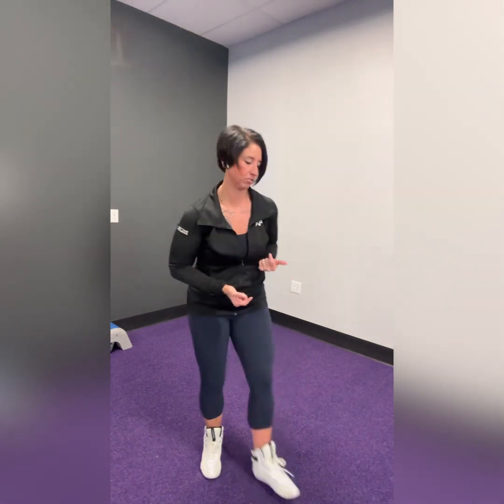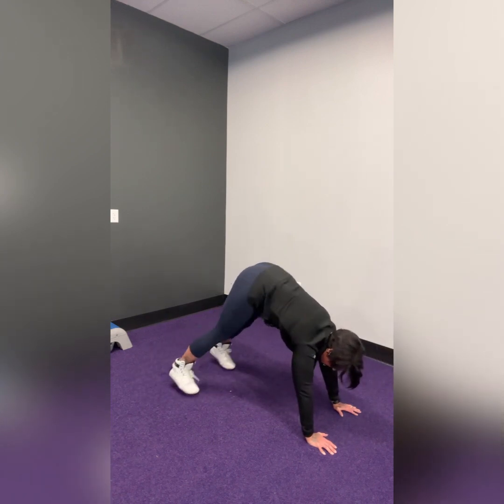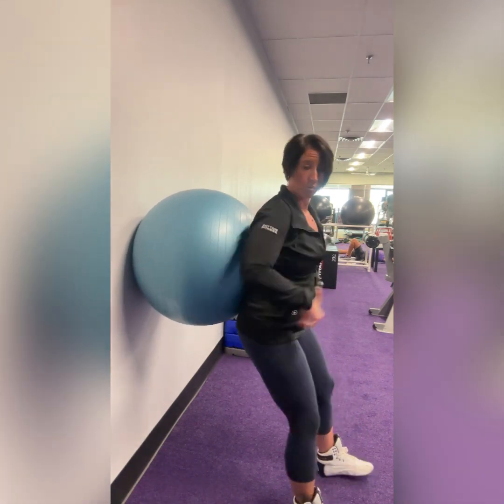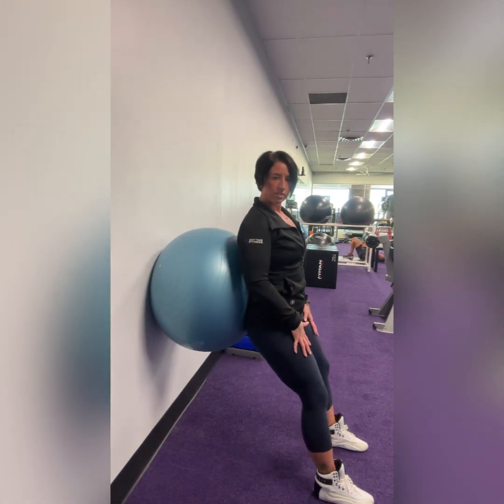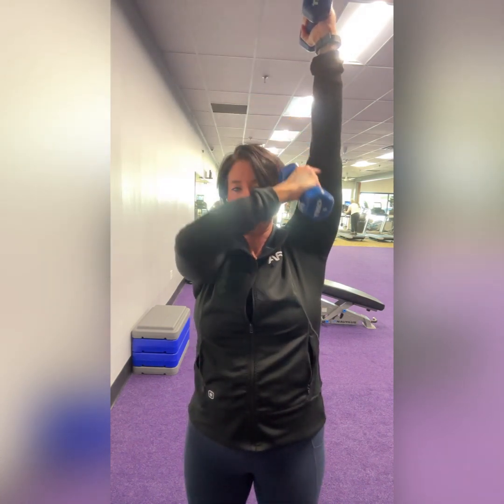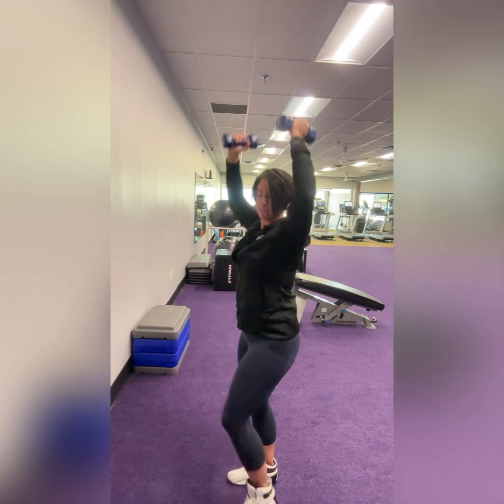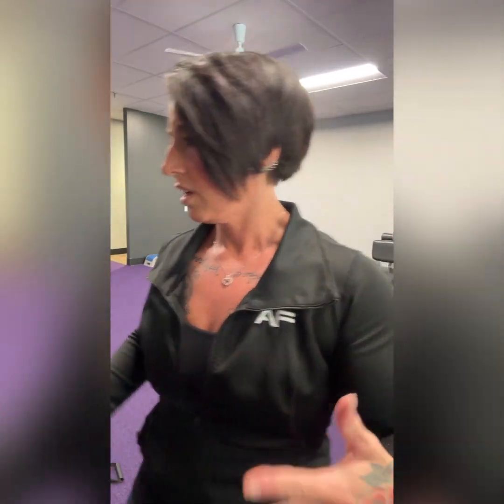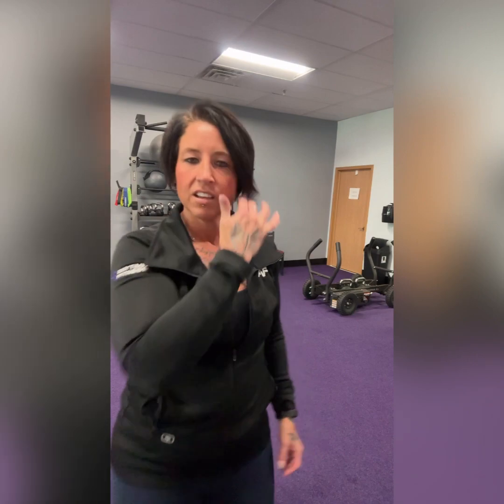Defy Aging Week 32, 2023